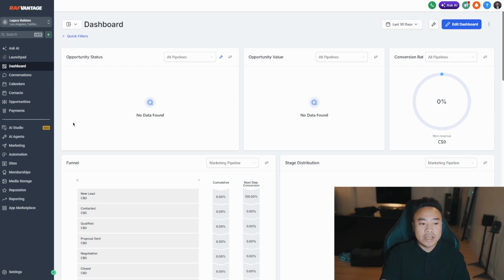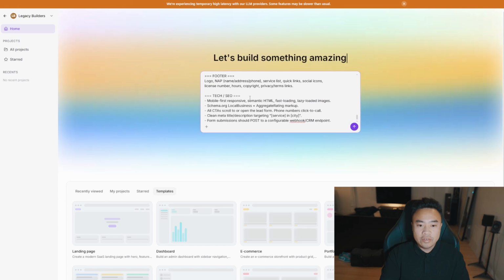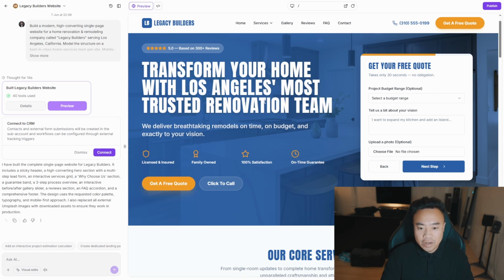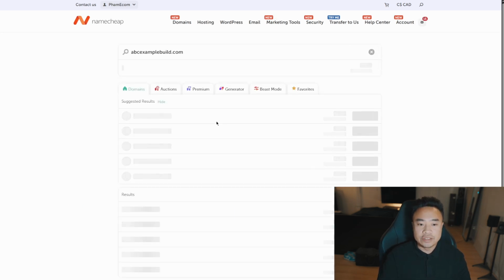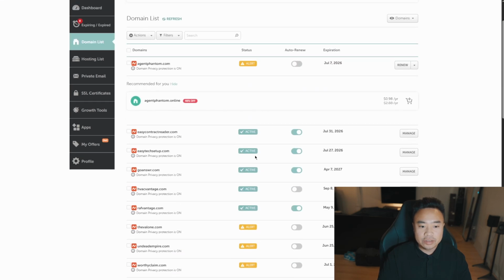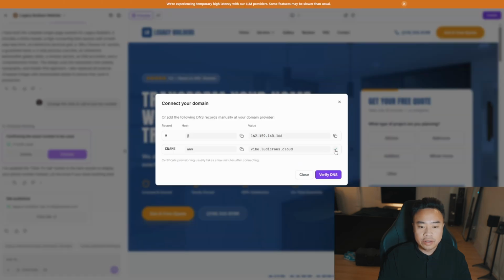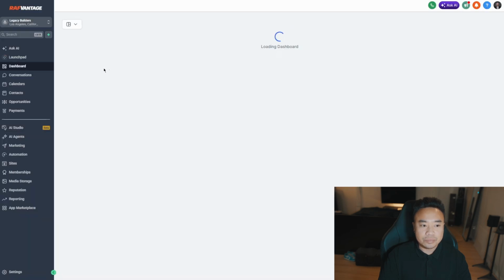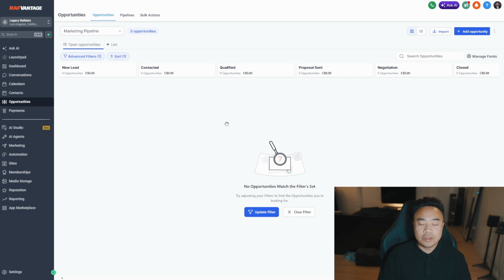Your Business Has No Website? Here's How to Fix That in 10 Minutes With AI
Learn how to build a professional business website using an AI website builder
— step by step, no coding, no web designer, no experience needed.

WHAT YOU'LL LEARN IN THIS VIDEO:

In this tutorial I show you exactly how to use an AI website builder to create
a complete professional business website in under 10 minutes.

✅ Why every business needs a website in 2026
✅ How the AI website builder works step by step
✅ What prompt I used to generate the website
✅ How to customize your website in minutes
✅ How to publish your business website live

WHO THIS IS FOR:

This AI website builder tutorial is for any local business, service business,
restaurant, contractor, salon, gym, plumber, real estate agent, or small business
owner who needs a professional website without hiring an expensive web designer.

The average web designer charges $3,000–$10,000 to build a business website.
This AI website builder does the same job in minutes — and you can try it free
for 30 days using the link above.

No coding skills. No design experience.

If your business doesn't have a website, you're losing customers to competitors
who do. 97% of people search online before visiting a local business — your
website is your most important marketing tool.